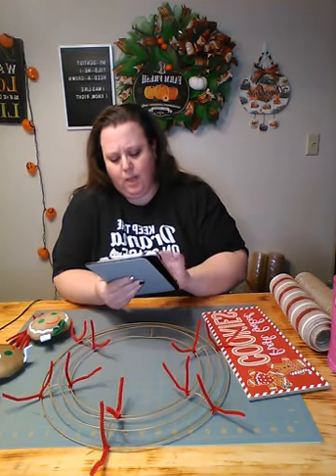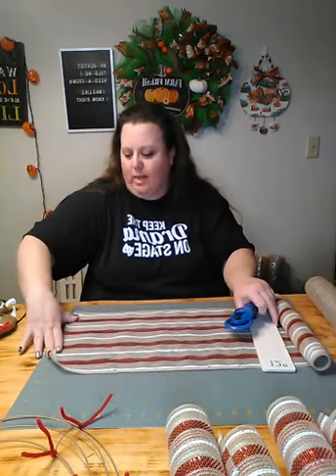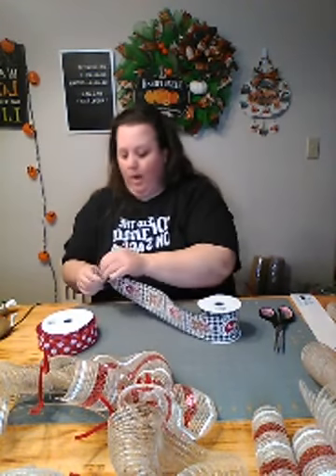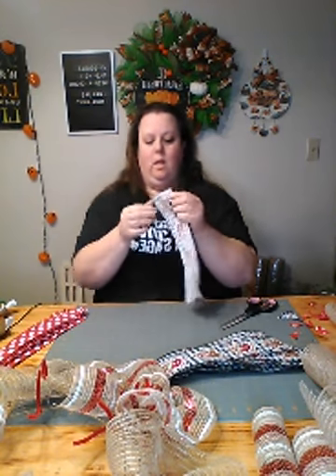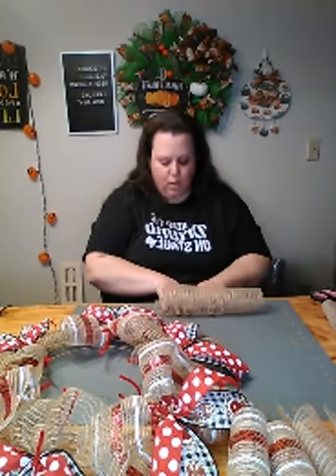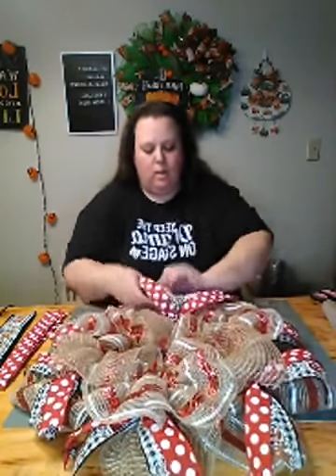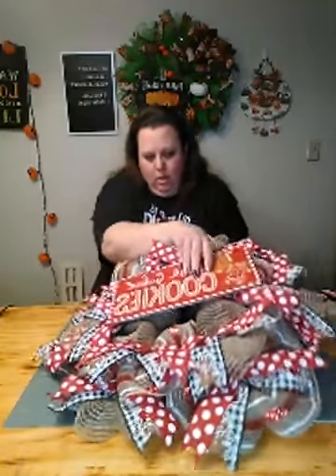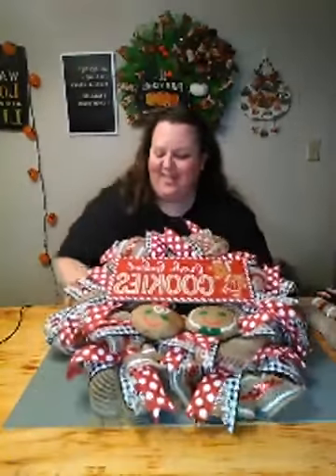30 Days Day 19 - Gingerbread Pancake style wreath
Gingerbread Pancake style wreath
Pre—recorded on a  Facebook Live – 2020